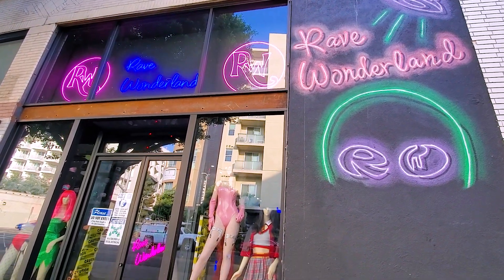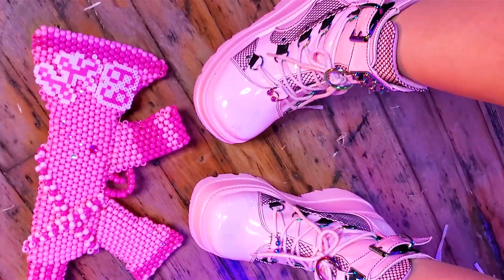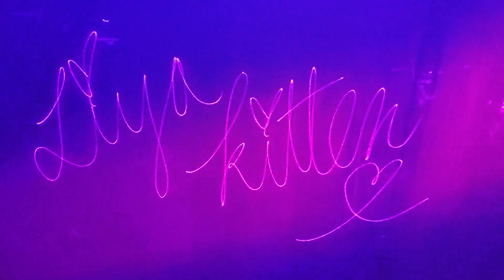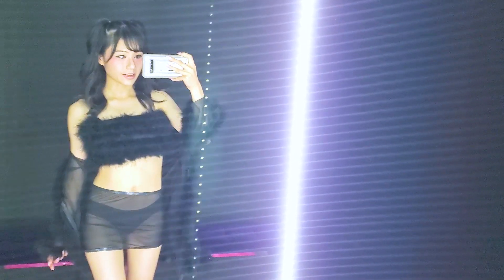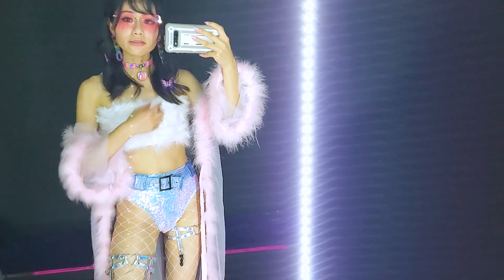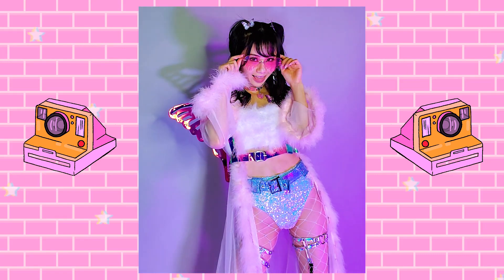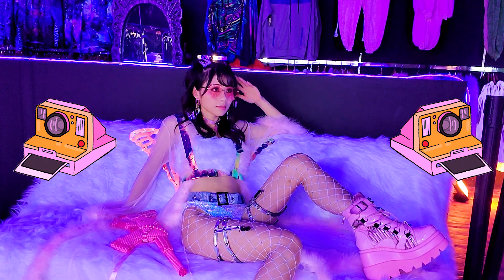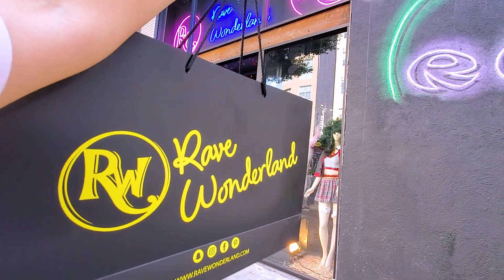- Rave Model Photoshoot w/ @ravewonderland - ♡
IG & Tiktok @liyakitten
Project Skylate - Green Tea (feat. Lyrit)